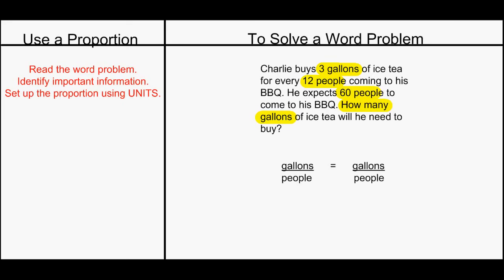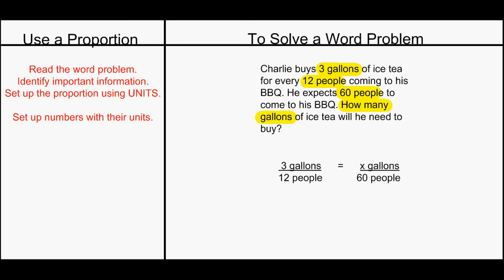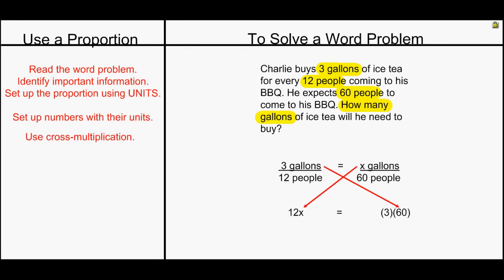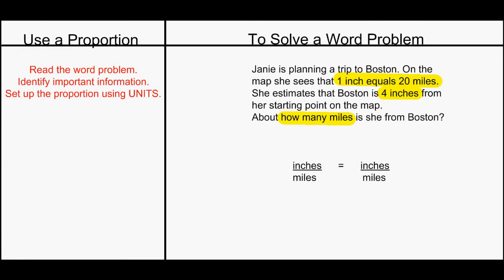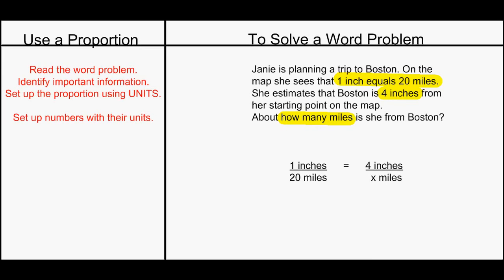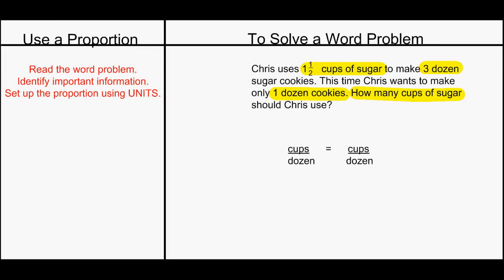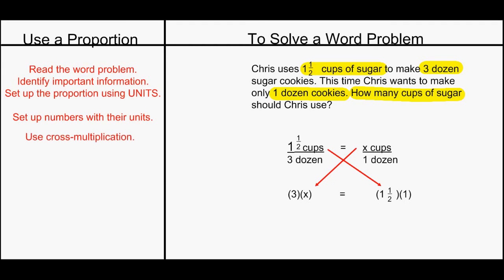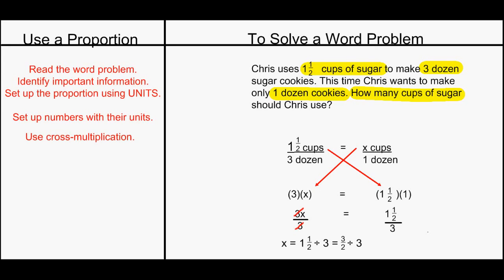Solving Word Problems